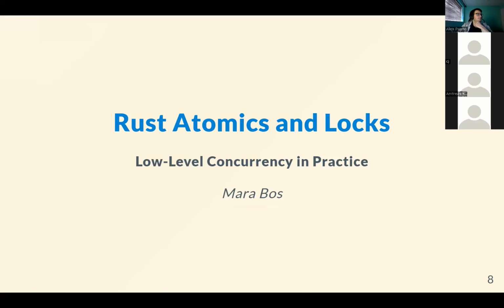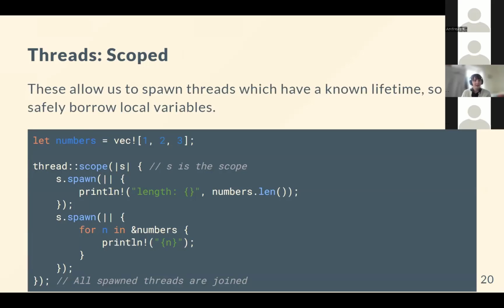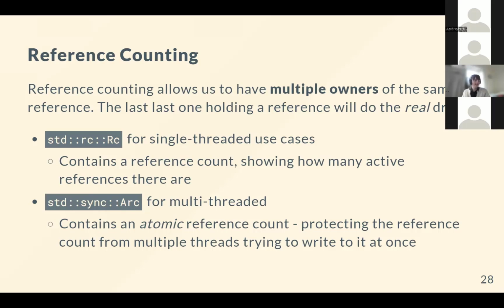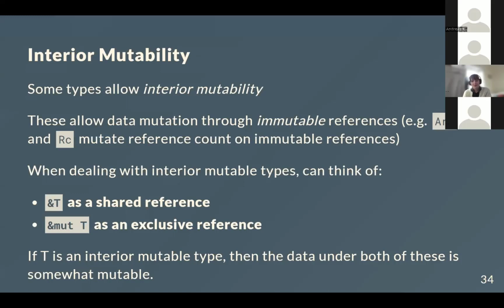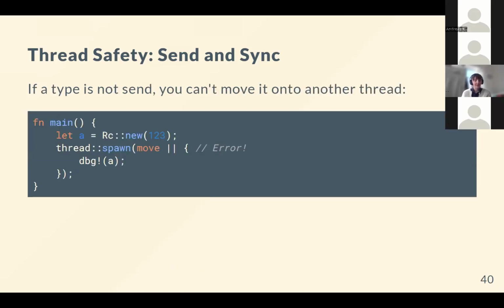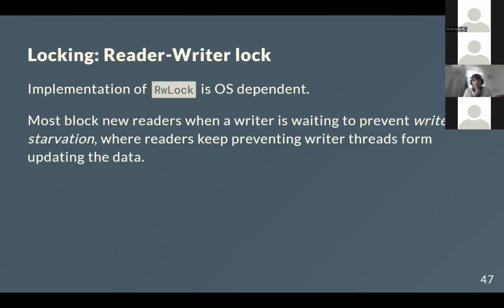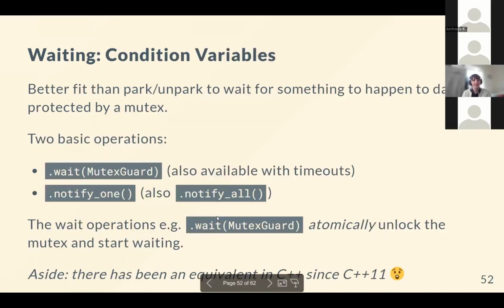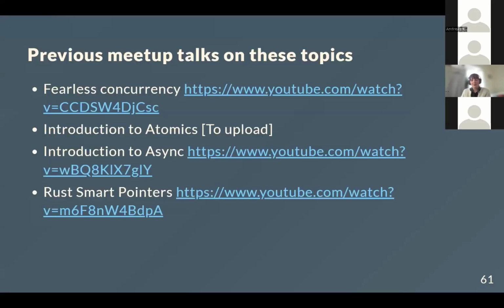Basics of Rust Concurrency (Atomics and Locks Chapter 1)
Join us in our journey into the world of concurrent and multi-threaded magic, guided by Mara Bos' brilliant book - Rust Atomics and Locks - Low-Level Concurrency in Practice. This session is the first in a series of sessions working through chapters in the book.

In this session we do a whistle-stop-tour of:
- Threads in Rust
- Shared ownership & Reference Counting
- Interior mutability
- Thread safety: Sync & Send
- Locking: Mutexes & RwLocks
- Waiting: Parking & Condition Variables

Presenter(s): Ciara

Meetup info:
This was a recording of a virtual meetup on 12th April 2023. For information about future events join our meetup group